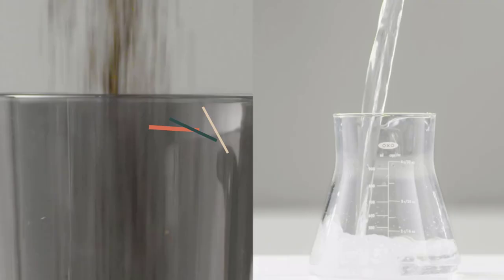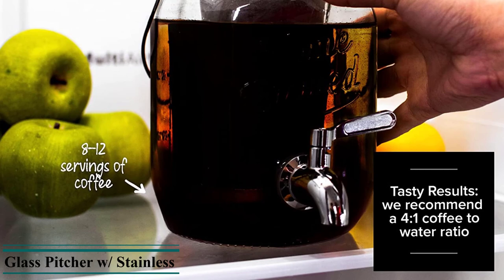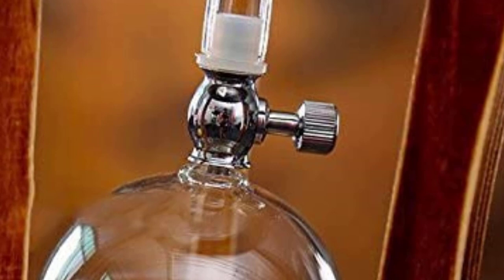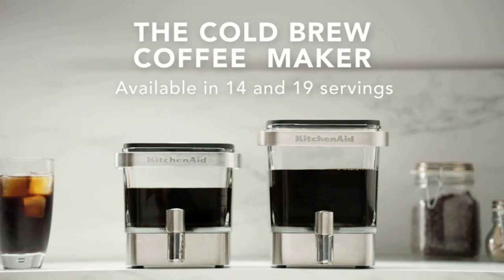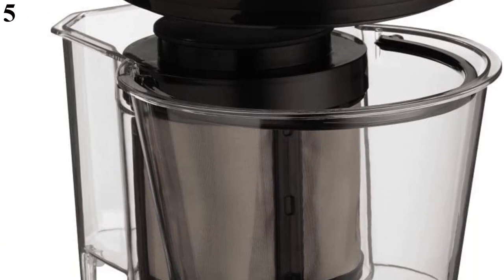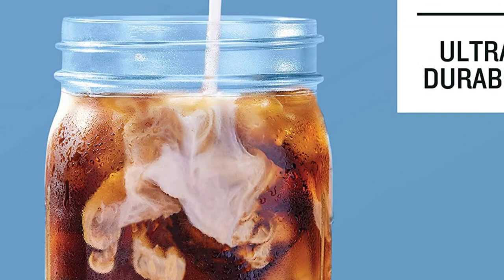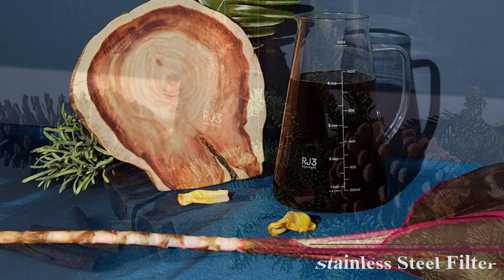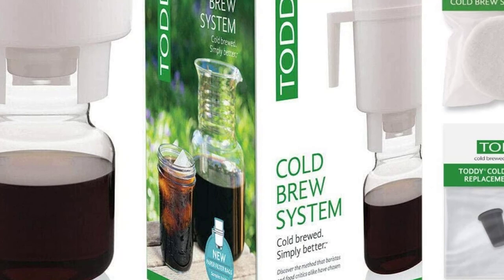The Best Cold Brew Coffee Makers, According to Our Experts.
10 BEST
Cold Brew Coffee Makers
of May 2022.
References to the goods:
1)► Best Overall: Toddy Cold Brew System
2)► Best for Longer Storage: Ovalware Cold Brew Maker and Tea Infuser
3)► Best Features: OXO Good Grips Cold Brew Coffee Maker
4)► Best Budget: County Line Kitchen Cold Brew Mason Jar Coffee Maker
5)► Best Automatic: Cuisinart Automatic Cold Brew Coffeemaker
6)► Best No-Fuss: Hario Mizudashi Cold Brew Coffee Pot
7)► Best for Large Quantities: KitchenAid Brushed Stainless Steel Cold Brew Coffee Maker
8)► Best Rapid Brewer: Presto Dorothy Rapid Cold Brewer
9)► Best Slow Drip: Nispira Cold Brew Drip Tower
10)► Best With Dispenser: Willow & Everett Cold Brew Coffee Maker
There are many reasons for cold brew coffee’s rise in popularity: it's easy to make and stays fresh for several days; the strength can be adjusted between a concentrated or diluted brew; most importantly, it’s downright delicious.
Cold brew coffee makers generally rely on one of two brewing methods. The first style, known as immersion brewing, involves steeping coffee grounds in cold water anywhere from 12 to 24 hours. The second is a drip process that also takes several hours. Both methods infuse cold brew with a sweet, often chocolaty taste while avoiding the bitterness and high acidity found in hot coffee1.
We sent cold brew coffee makers to our expert food writers so they could put them through our comprehensive testing process. They evaluated each one on its usability, design, performance, and value to help customers find the best option for their coffee needs.
Get ready to steep, chill, and pour. Here are the best cold brew makers to buy.